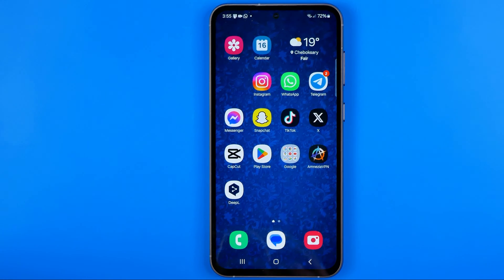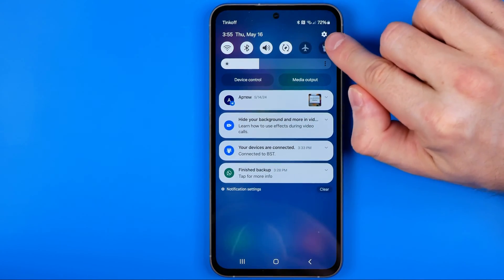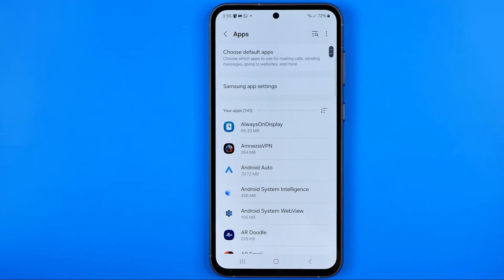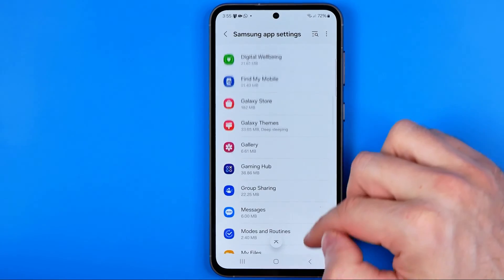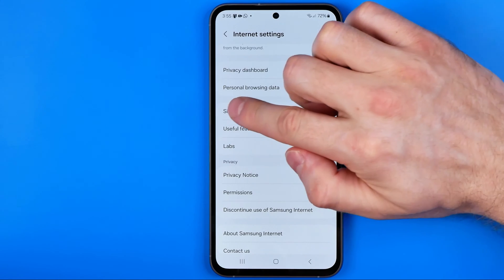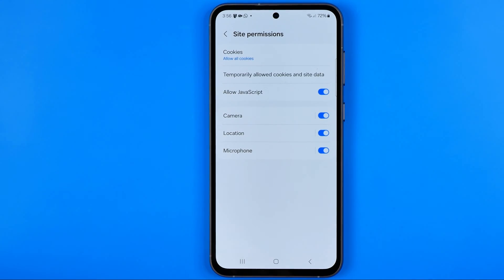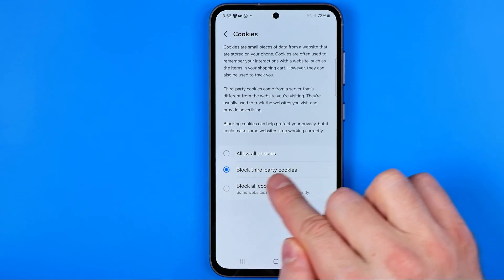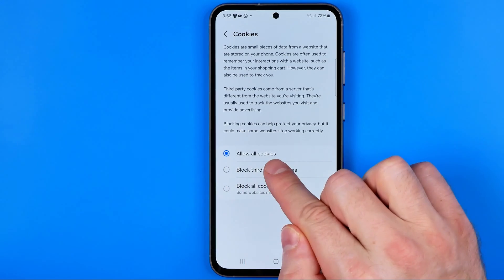How to Enable & Disable Cookies on Samsung Internet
Here's how to! In this video I will show you how to enable / disable cookies on samsung internet. Be sure to watch the video to the very end. You will learn how to enable and disable cookies on samsung internet. That's easy and simple to do!